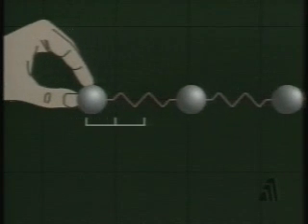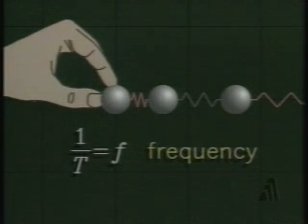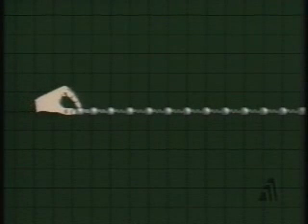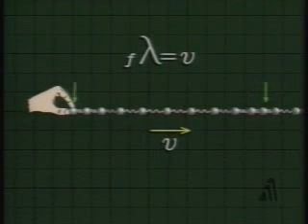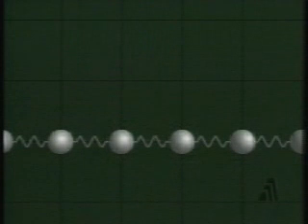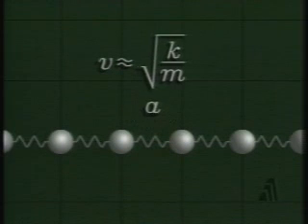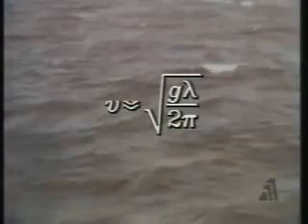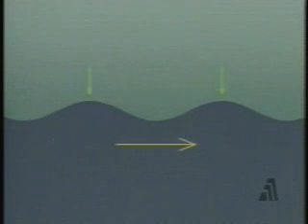The Mechanical Universe and Beyond 18 of 52 Waves